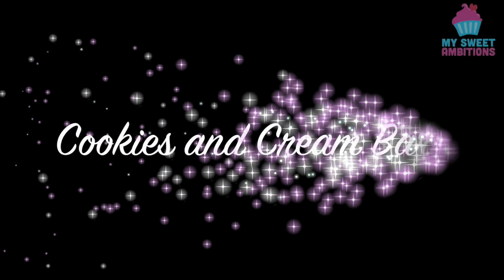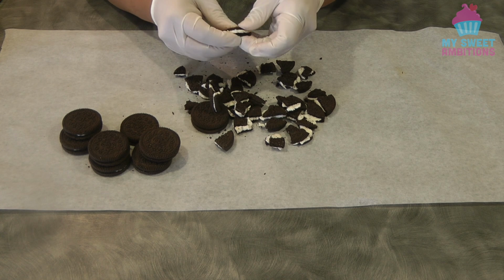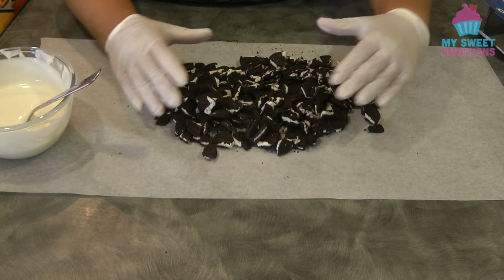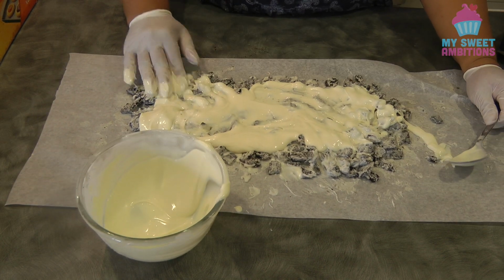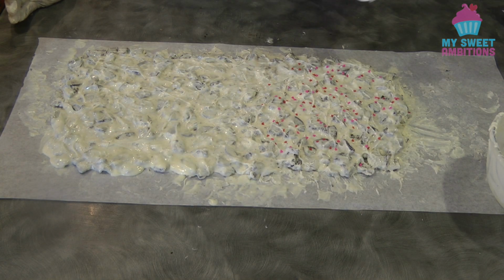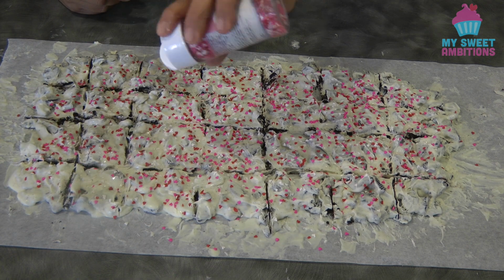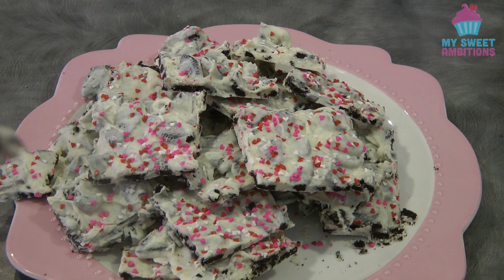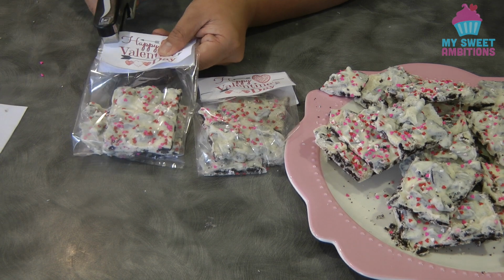Cookies and Cream Bark (Valentines) - mysweetambitions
Hi guys today I will be sharing very easy recipe only requires 2 ingredients

1 box  (28 pcs ) Oreo
580 g white chocolate
Optional heart sprinkles to make it valentines